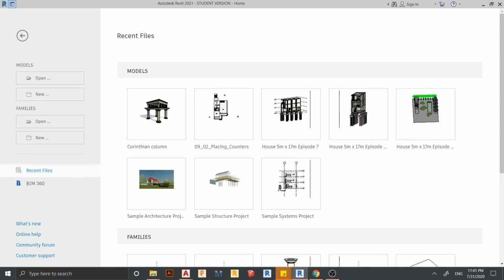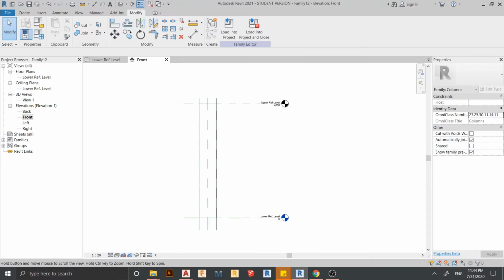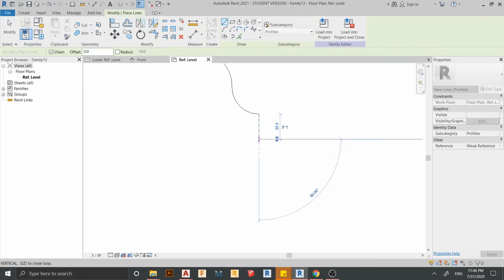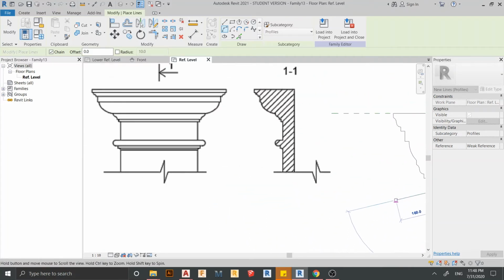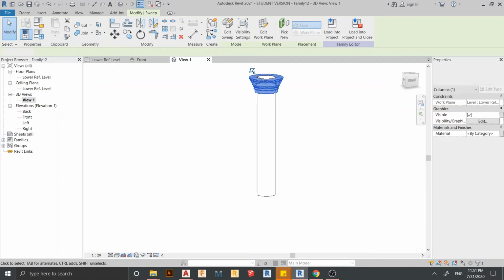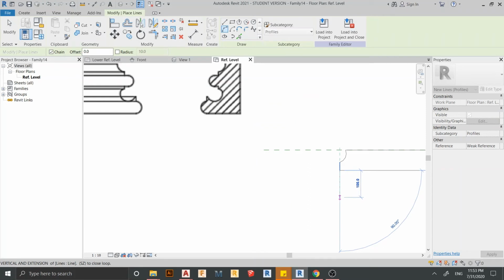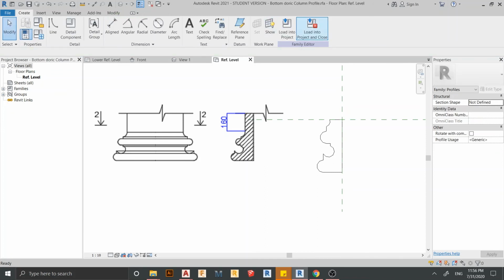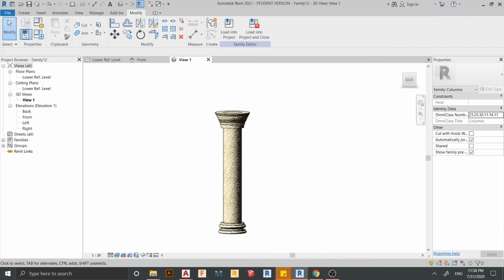Turn from 2D CAD to 3D custom Doric Column in Revit 2021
Learn how to create custom Doric Column in Revit using column family and sweep profile with quick way.

Learn How to create ceiling trim & wall skirting in Revit 2021 (P1)

Learn how to create classic baluster family & Railing in Revit 2021